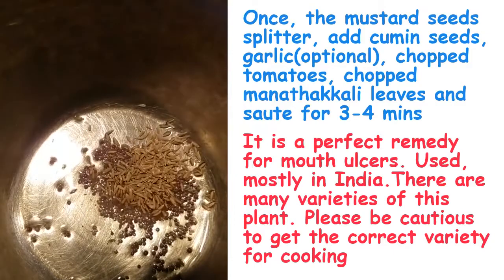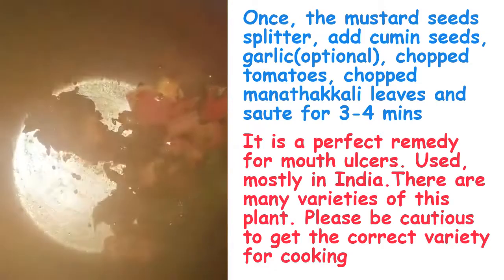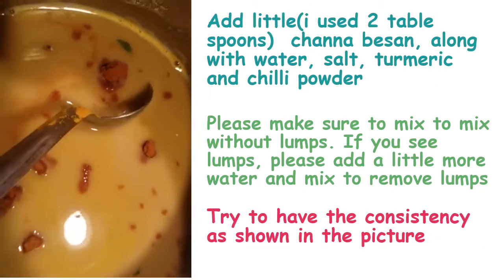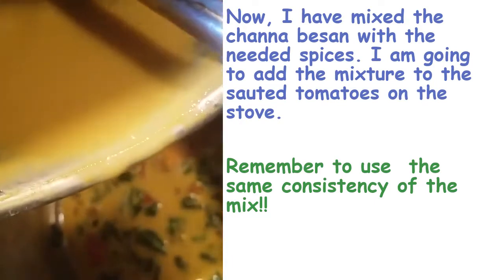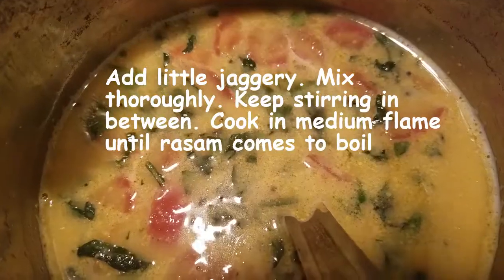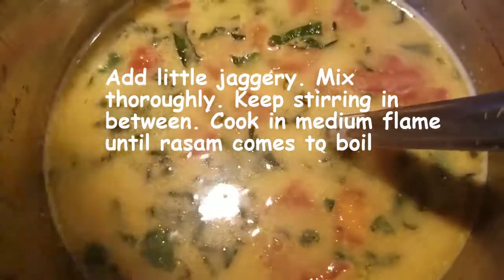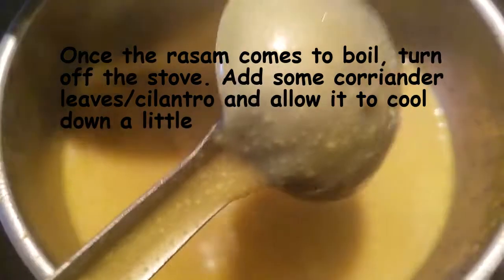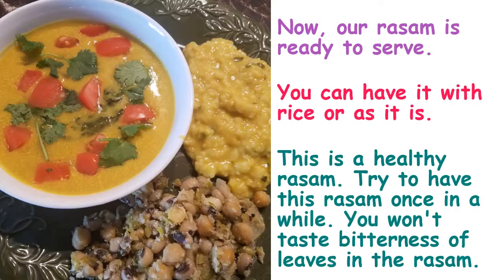Tomato And Manathakkali leaves Rasam/ Soup | Healthy, Easy, Tasty | Common In India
Can be consumed as a soup or you can mix with rice. Can  be used as a side dish for rotis, parathas.

Manathakkali leaves can be replaced with other greens, such as spinach, fenugreek leaves, mustard greens, collard greens, romaine lettuce, cabbage, iceberg lettuce, bok choy. Please make sure, to saute the leaves well before adding the channa besan mix. This step removes  bitterness from the leaves.

If you want to serve with rice, you can serve it with papad, sundal, pokoda, bonda, murukku, and with other snacks, dry curries, etc. Or can be eaten, as it is with or without rice.